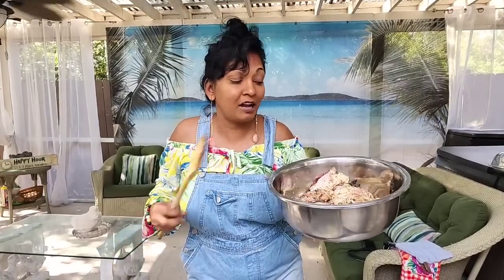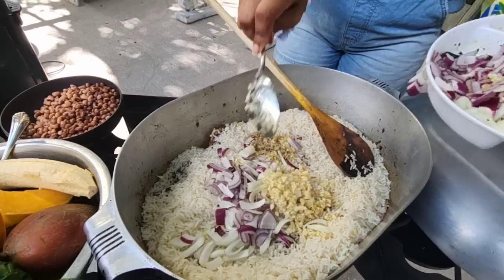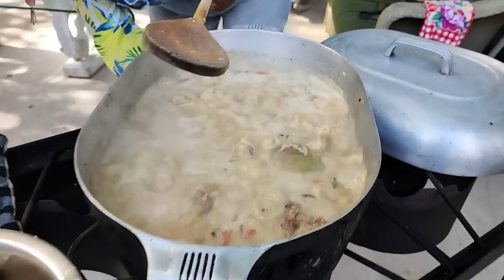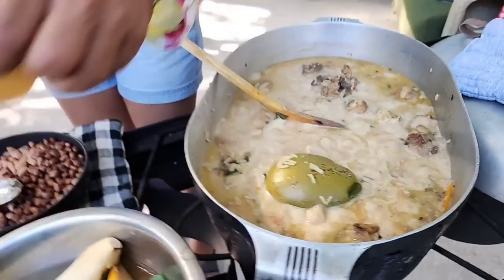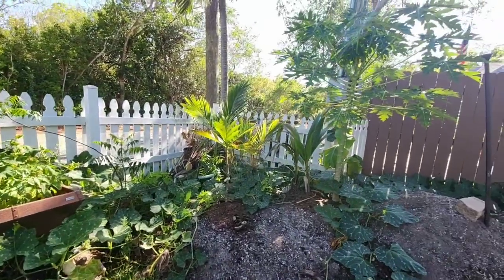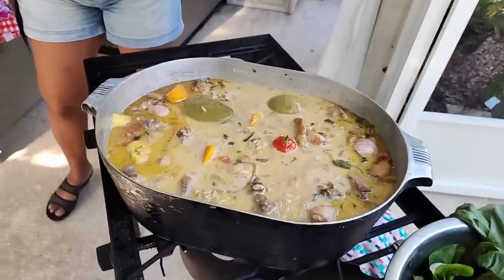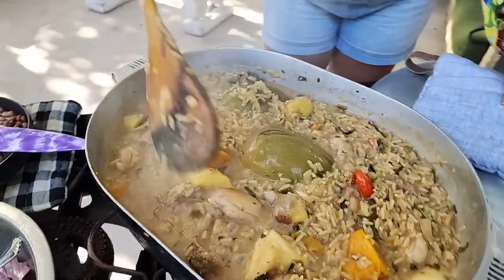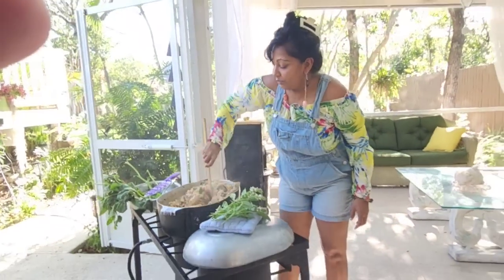Happy 57th Independence Day to Guyana 🇬🇾 Chicken Cook-up w/ black-eyed peas, Veggies, Garden herbs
Happy 57th Independence Day to Guyana 🇬🇾
If you're from Guyana, let us know where you are from?
 I am from Enmore, East Coast Demerara.
We're making Chicken Cook-up with black eyed peas, pigeon peas, cassava, plantains, bagi & garden fresh herbs.
*What is your Special lunch or dinner today?